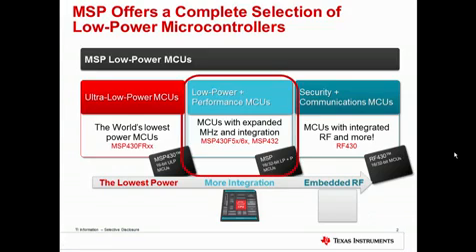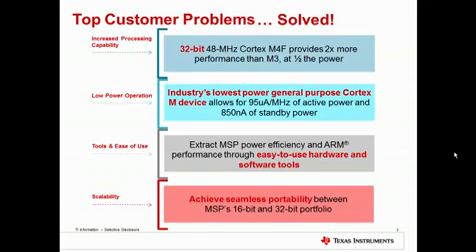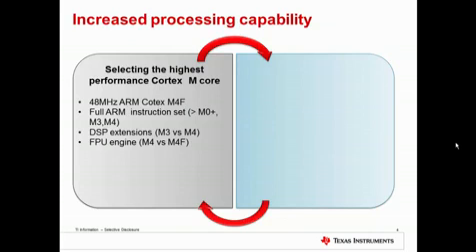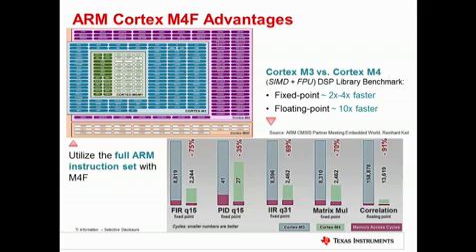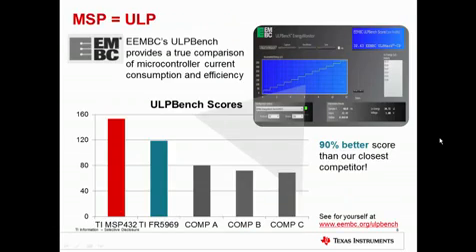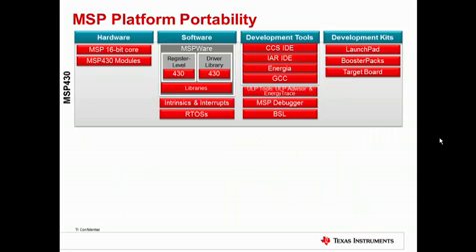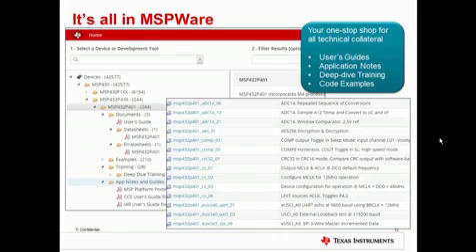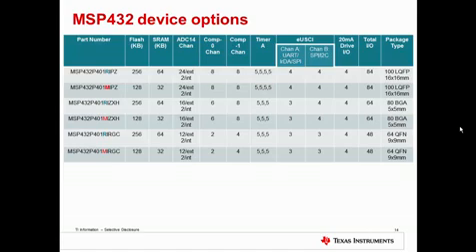MSP432 low-power & high performance MCUs part 1: MSP432 overview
This session will provide an over view of the new MSP432 low-power device.